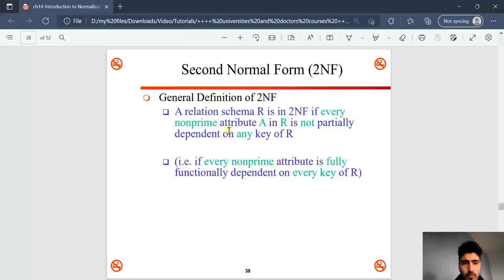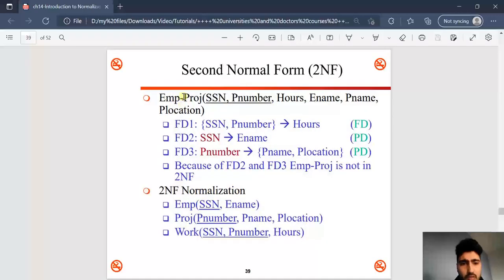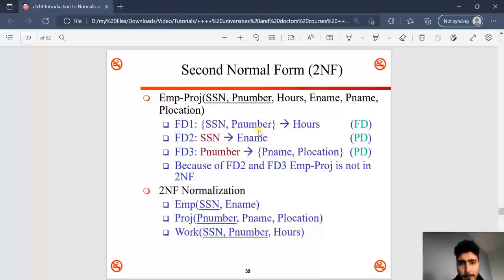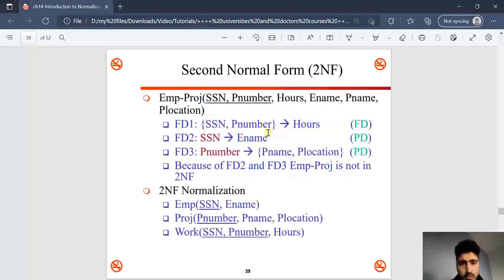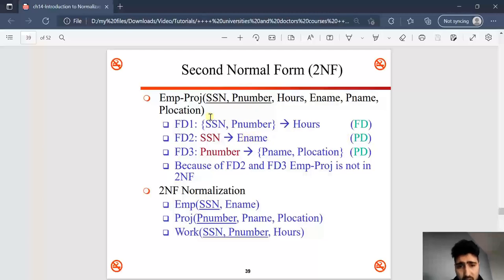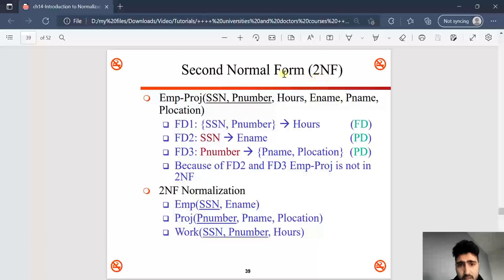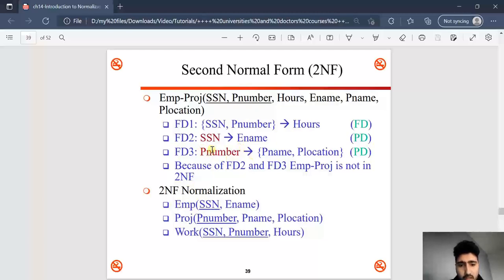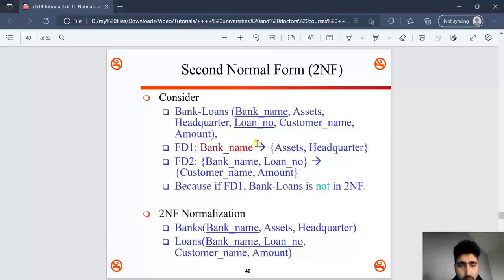chapter 14 part 9 2NF example 1